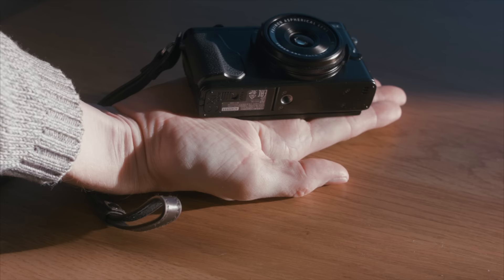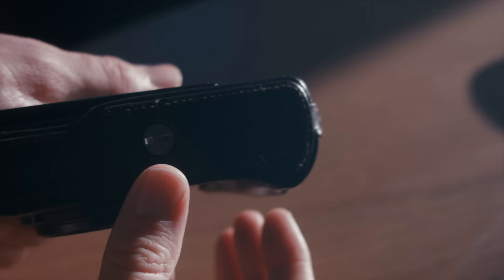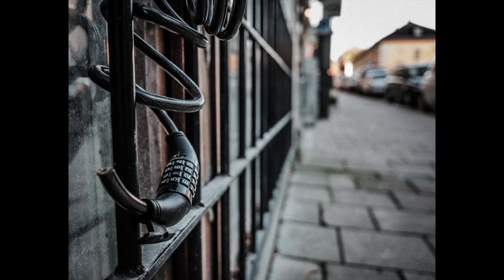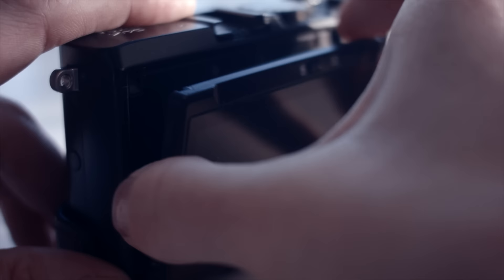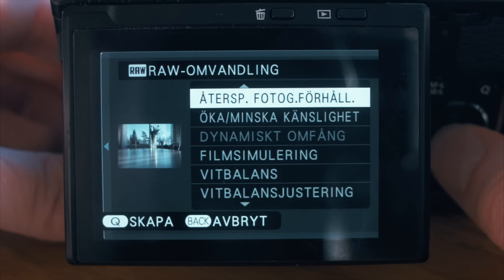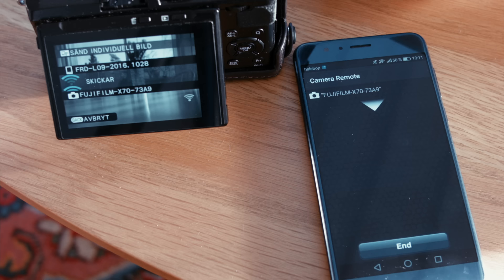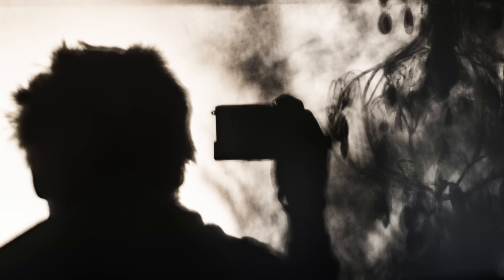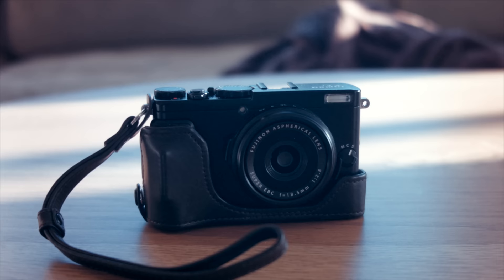5 Reasons to Buy a Fujifilm X70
This camera is not perfect. Its even a bit of struggle from time to time. And maybe thats one of the reasons its such a winner. Here are 5 Reasons why I like it.
Find a used X70 or other premium compact camera at MPB.

I said 18mp in the video, its 16, sorry...